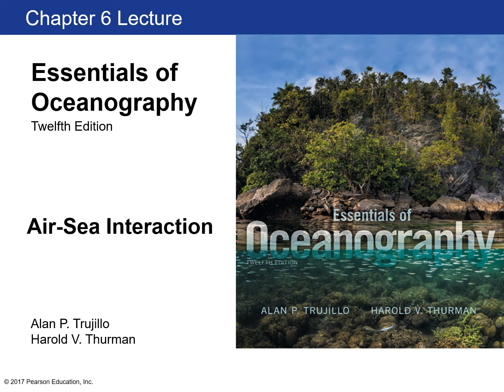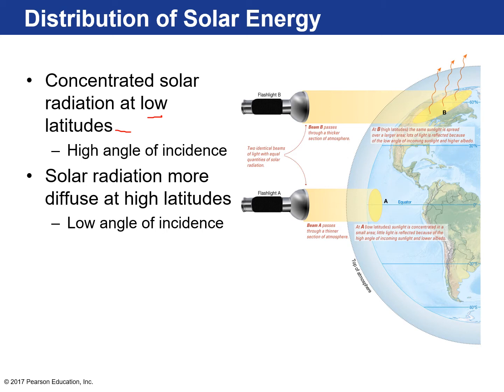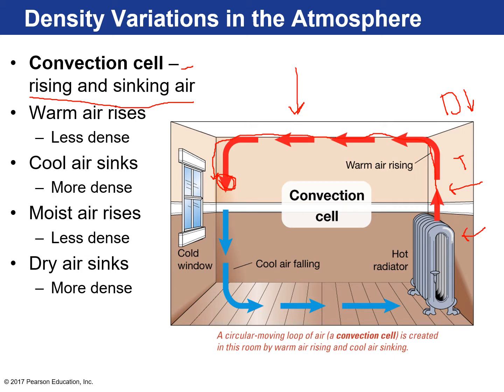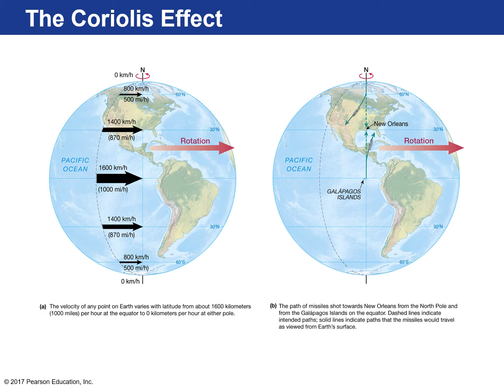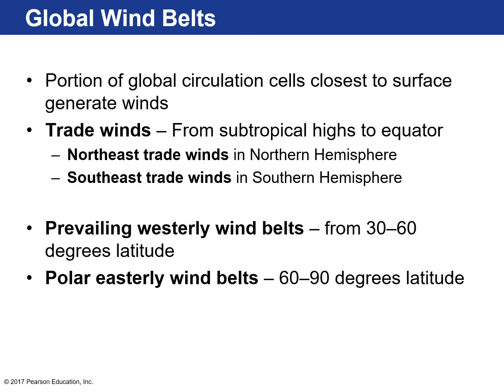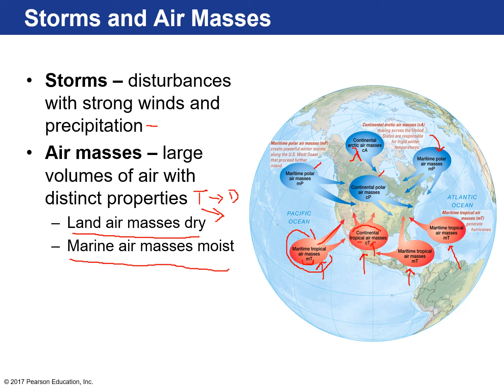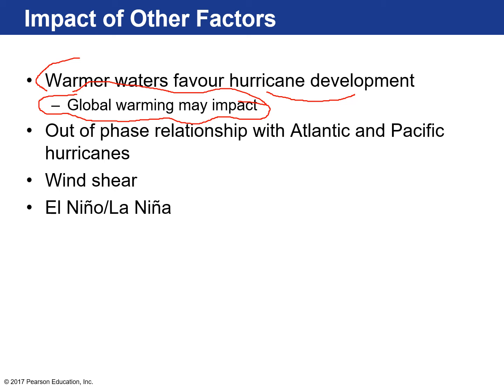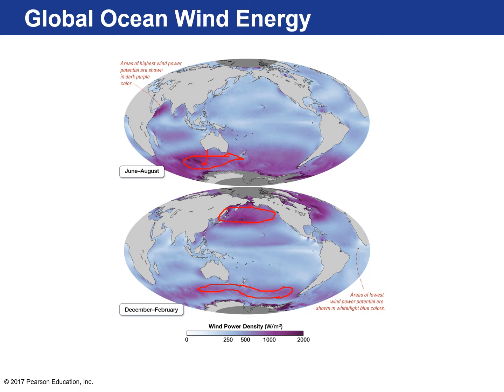Air Sea Interaction (OCE-1001)